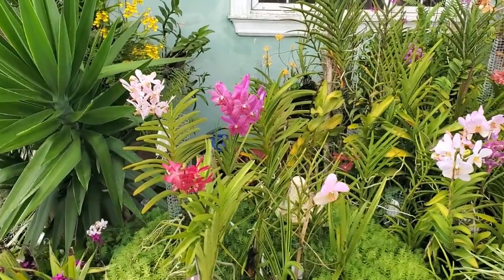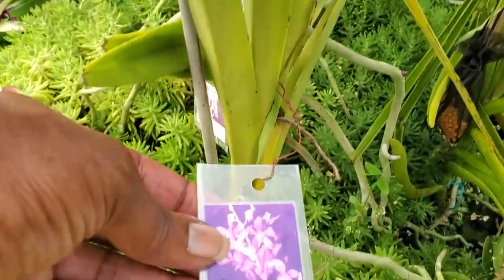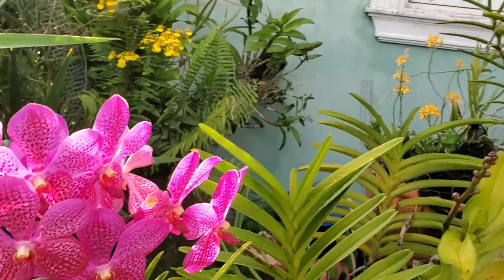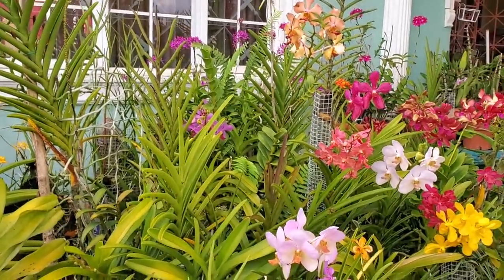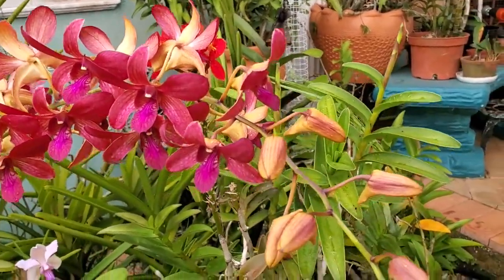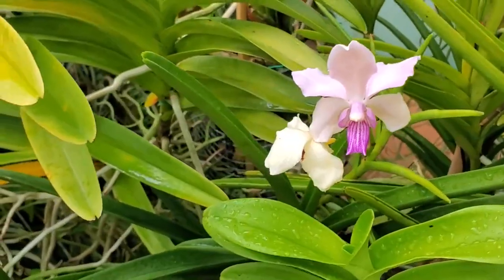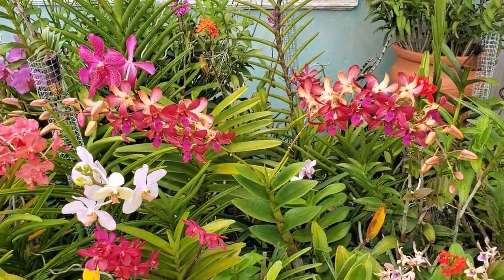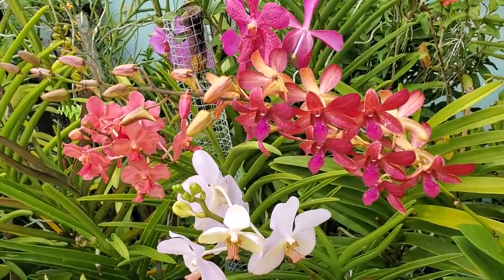New Orchid blooms in my Vanda, Mokara bed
Hey guys I am so happy to have you visiting my channel. In this video you will see various orchids in this garden. I will be highlighting the latest blooms from some orchids that were recently purchased.

I hope you will appreciate the content of this video and find it entertaining.  Come along guys and enjoy as there are  lots to see.

Music credits

Track title:  An Jone
Genra:         Reggae
Mood:        Romantic
Artist:          Islabonita

Thumbnail done using Canva
Video editing is done using : Shotcut software